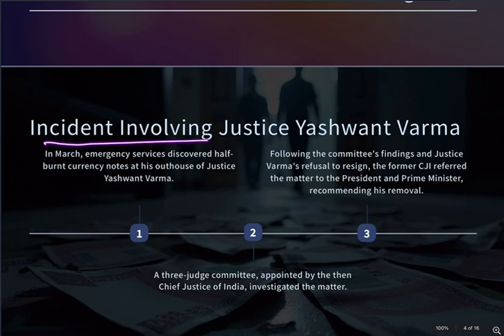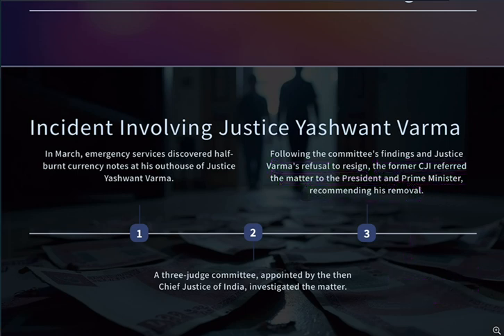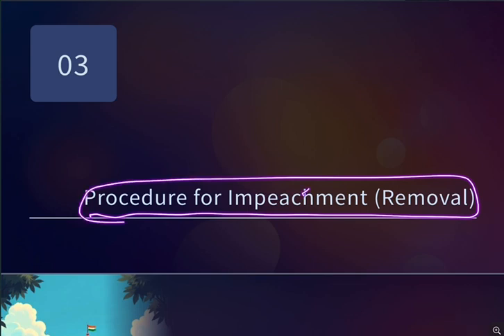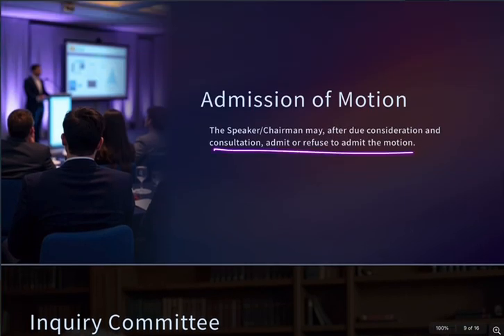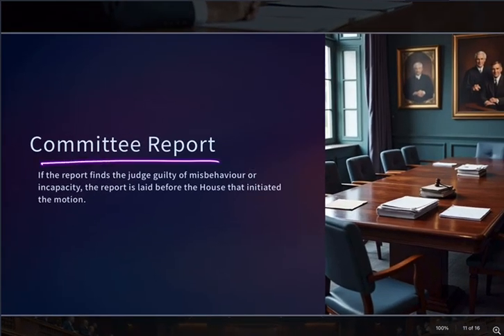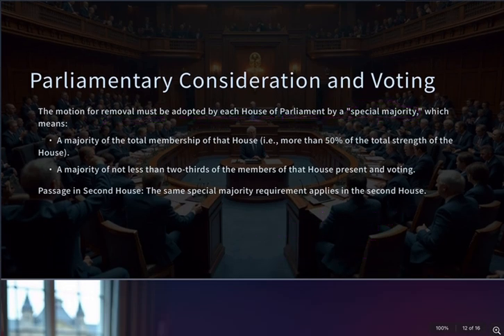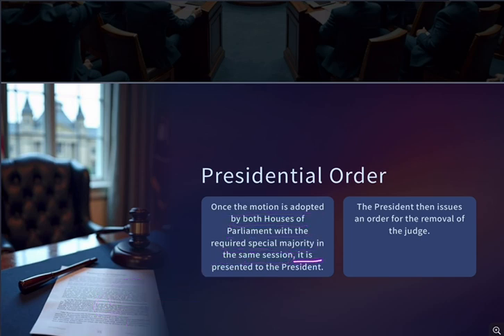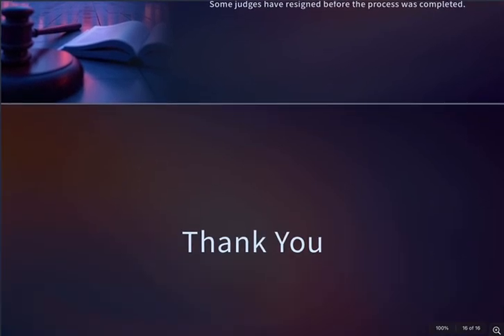THE PROCESS OF IMPEACHMENT OF THE JUDGES.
Not My Content.
The impeachment of a judge in India refers to a legal process for removal from office for "proven misbehaviour or incapacity," initiated by Parliament through a motion supported by a special majority in both houses. The process involves Parliament sending an address to the President, who then issues the order of removal. The detailed procedure is governed by the Judges (Inquiry) Act, 1968, which outlines steps for initiating the motion and forming an inquiry committee to investigate the allegations.

Article 124(4) & 124(5) of the Constitution: state that a Supreme Court judge can only be removed by the President, following an address to the Parliament by both Houses.
Article 218: extends this removal process to High Court judges as well.
The Judges (Inquiry) Act, 1968*: *, passed under Article 124(5), provides the procedural framework for these removal proceedings.